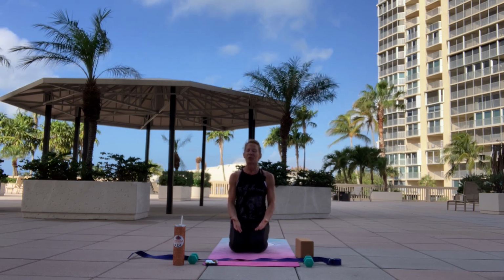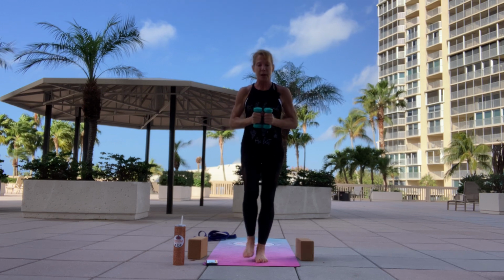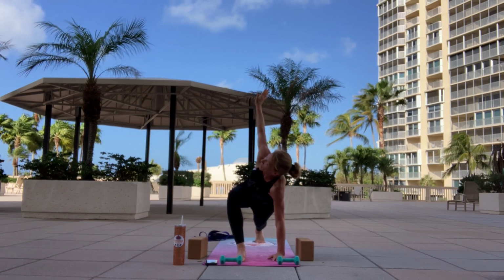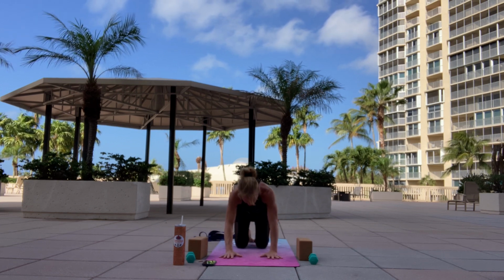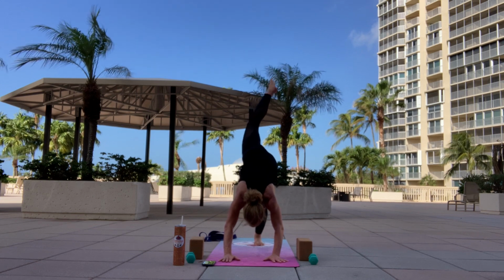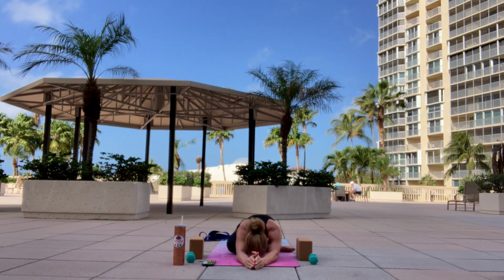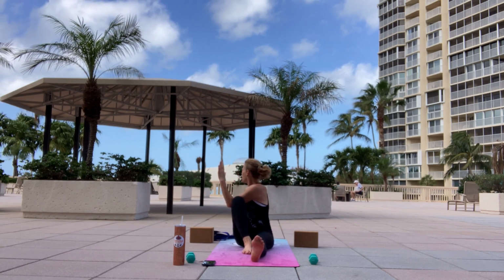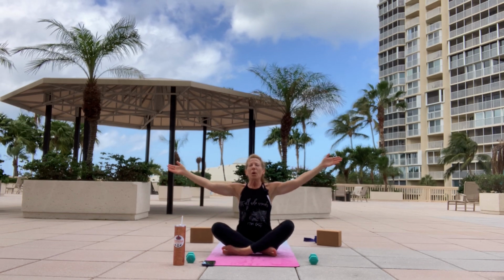Yoga Strong w Lissa 3 7 22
Welcome to SASSY! Fitness with Lissa

Join Lissa for ~60 minutes to improve strength, dynamic balance, and flexibility in an intermediate-to-advanced yoga journey with focus on breathing for energy to activate, energize, and restore. All you need is a flat, supportive floor, yoga mat, optional 1-3 lb. hand weights, optional blocks, and optional strap. Bare feet are recommended. Avoid slippery socks. For physical activity restrictions and health impairments, be sure to seek your doctor's approval and guidance before participating.

We are a STRONG - ACTIVE - SUPPORTIVE - SPIRITED - YOUTHFUL fitness community of active adults. We meet you where you are to encourage and empower you to develop strength, stamina, flexibility, balance, and spirit for overall wellness. Enjoy a variety of fitness routines spanning Barre, Yoga, Dance, Floor Cardio, Mat, and Strength! Easy to learn - Easy to follow - Easy to modify - Easy to increase intensity - Fun to do!

Lissa Marth is a NETA (National Exercise Training Association) certified group fitness instructor and Yoga Alliance RYT200HR. She teaches 10+ classes/week and has specialty certificates and past trainings spanning Barre Connect, Yoga Strong, Yoga Fitness, Senior Yoga, Yoga for Special Populations, Advanced Yoga, Body Weight Training, Core, Senior Fitness, H.I.I.T., Step, Zumba Fitness, and more.